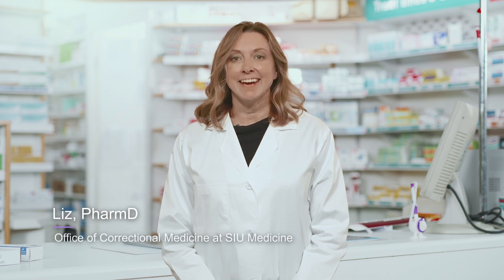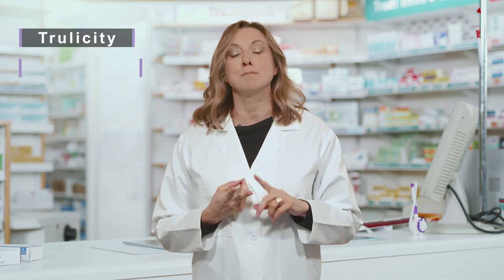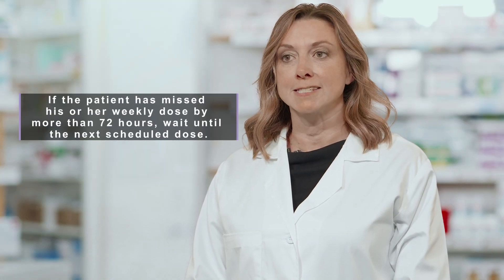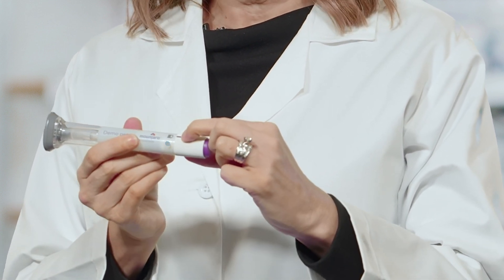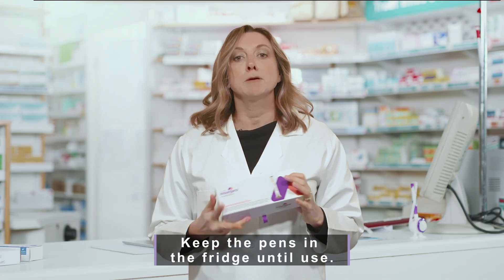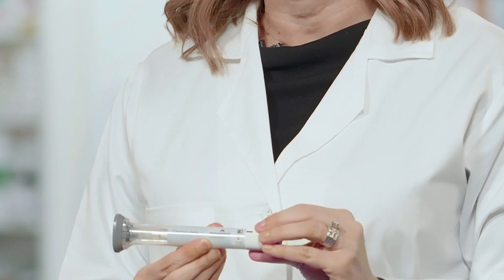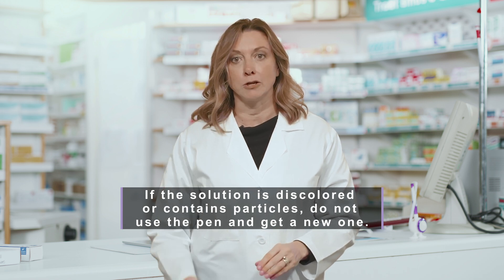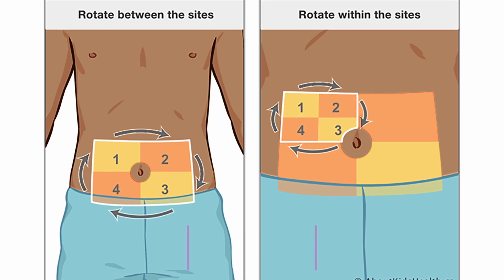Health Matters: GLP-1 Injection Tutorial for Clinicians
This Health Matters video, produced by the SIU Medicine Office of Correctional Medicine, provides a step-by-step demonstration for clinicians on how to correctly administer a GLP-1 injector pen. Learn the proper technique for preparing the pen, guiding patients through the injection process, educating on site rotation, and ensuring safe disposal. This tutorial is designed to support healthcare providers in delivering effective patient care for diabetes management.